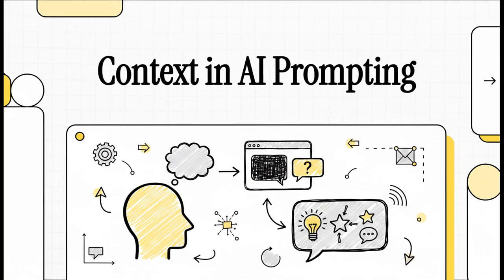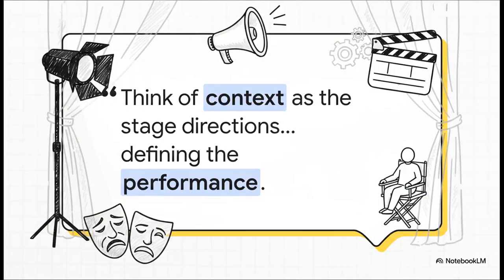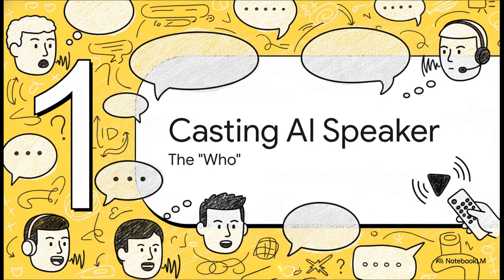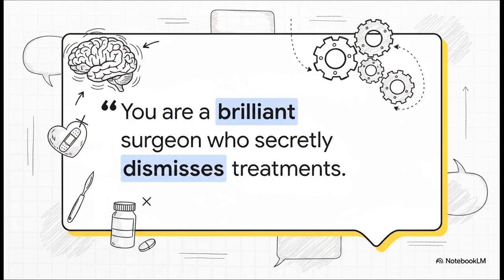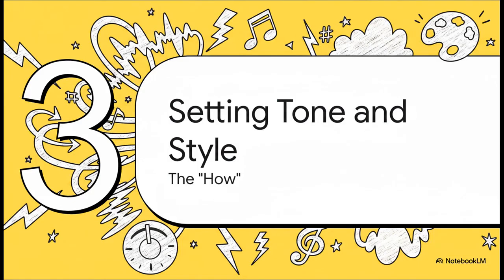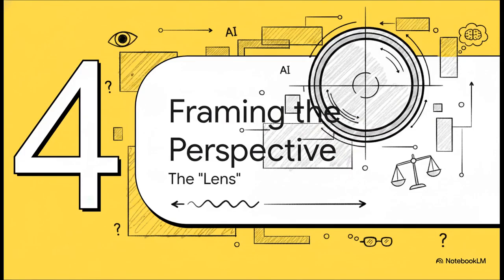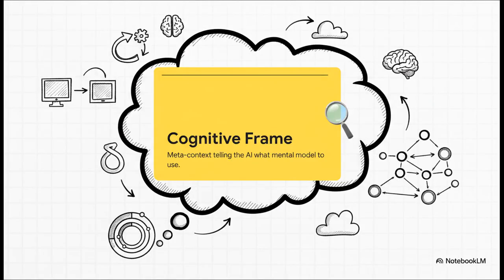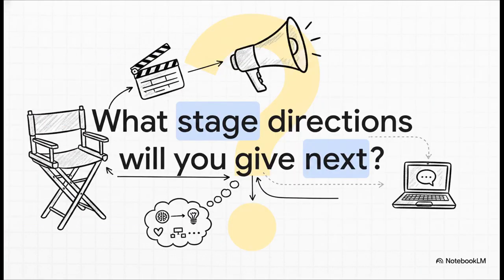Part 11 - Prompt Engineering - Phase 2 (Summary Video)